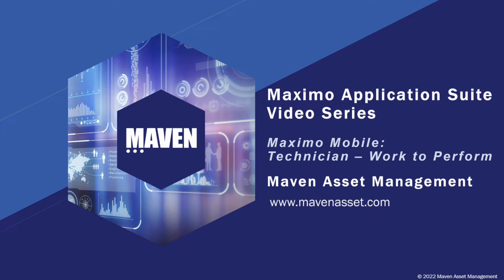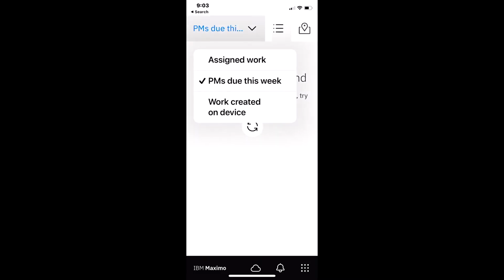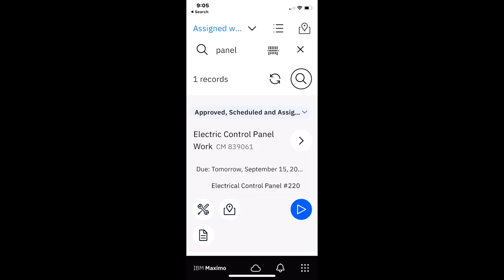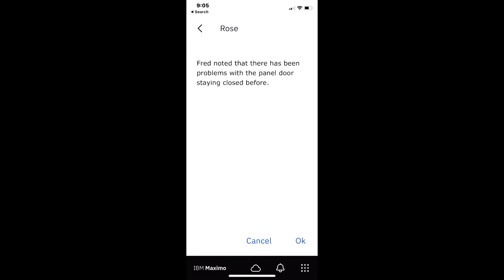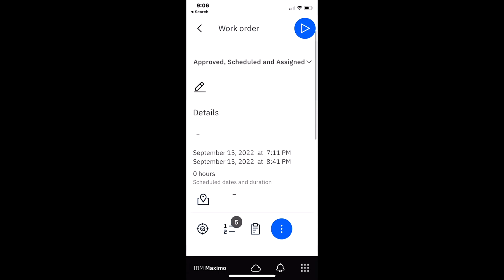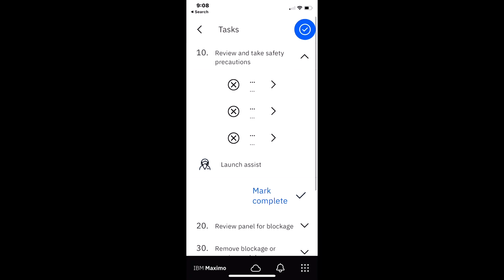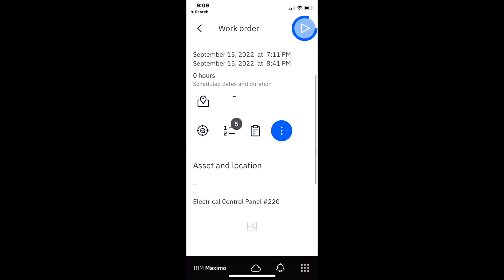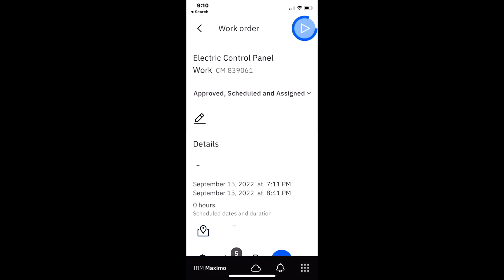Maximo Mobile: Technician - Work to Perform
With the My Schedule application of IBM's Maximo Mobile product, a mobile worker can quickly review his work assignments. Using convenient sorting and filtering features, the mobile worker can review the details of his work, including inspection plans, tasks, meters, work logs, and past asset and location work history.